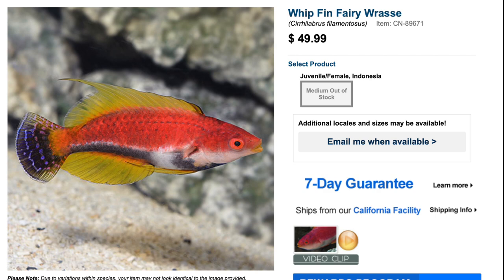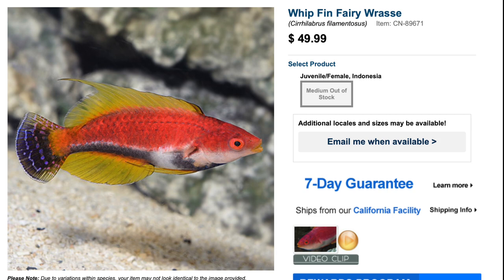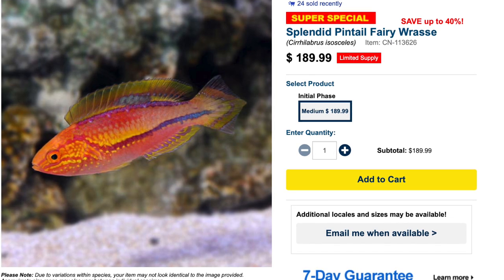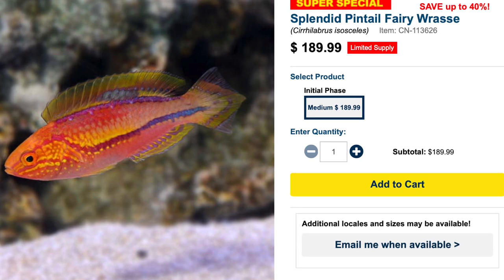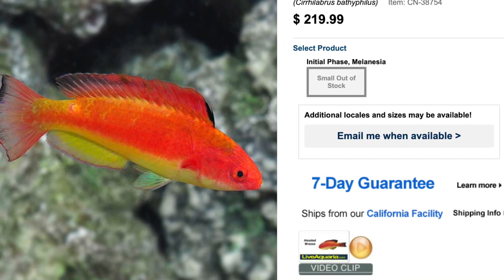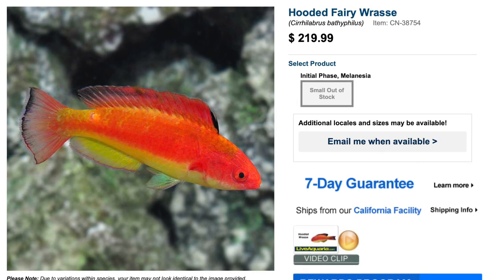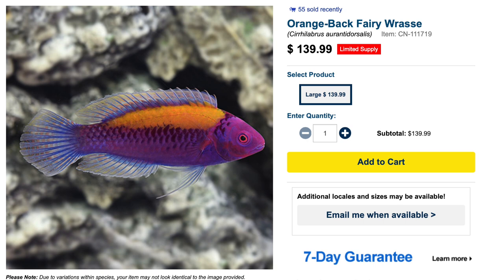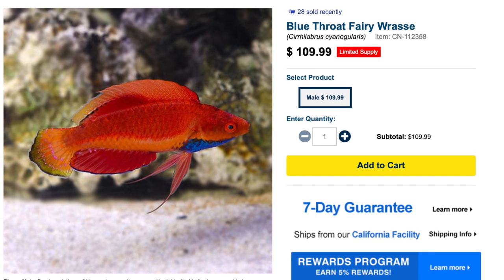Top 5 Fairy Wrasse For Your Reef Tank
In Today's video, We are going to be taking a look at the Top 5 Fairy Wrasses that easy to keep. These Saltwater fish are a great addition to any reef tank.